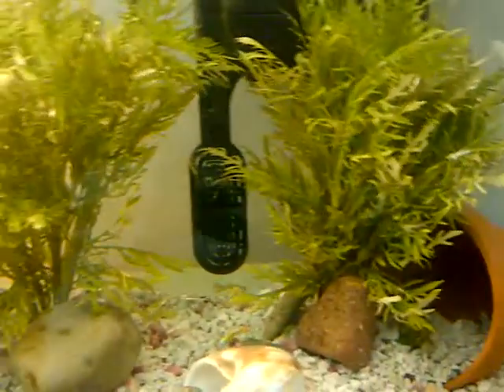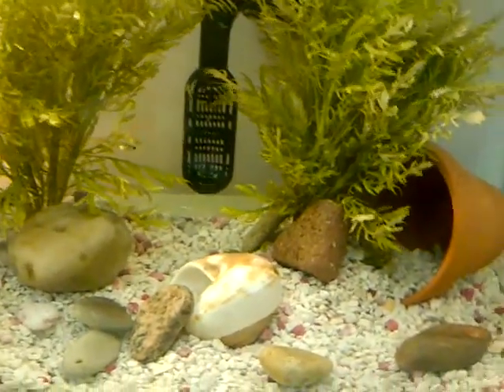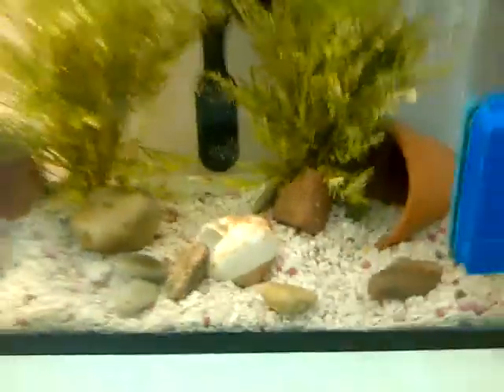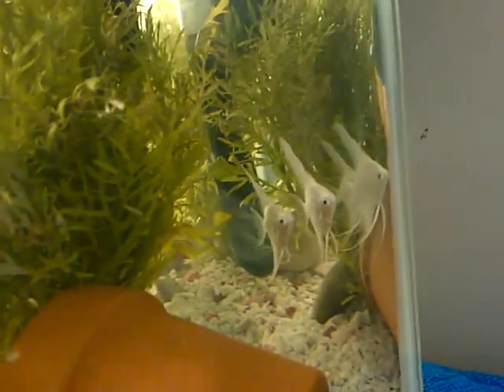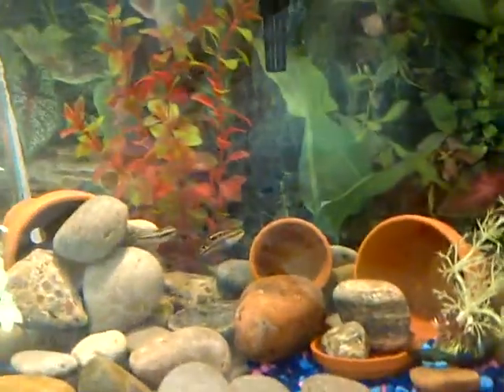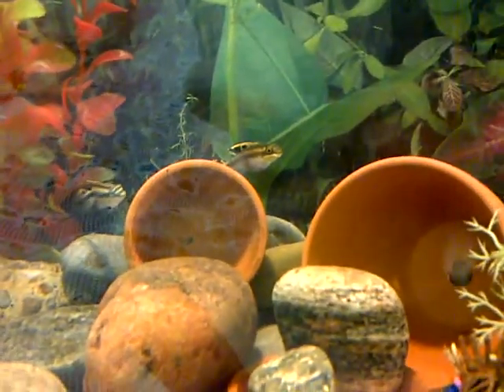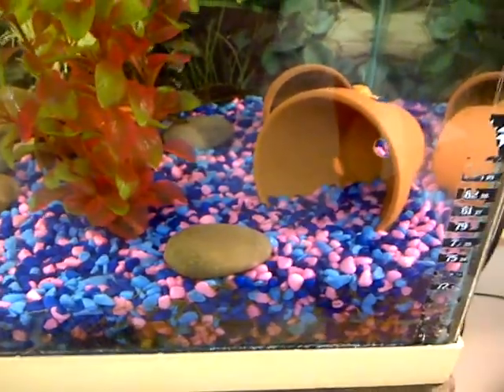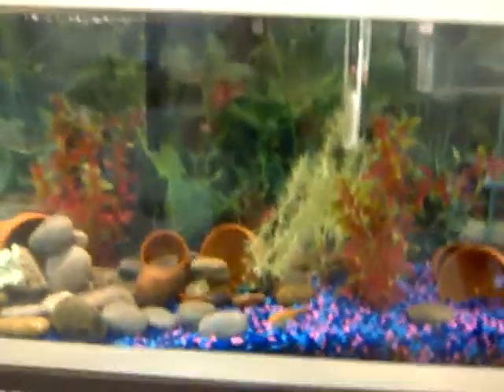Tank Updates 30 gallon; 10 gallon and other 10 gallon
Sorry for quality, used phone.